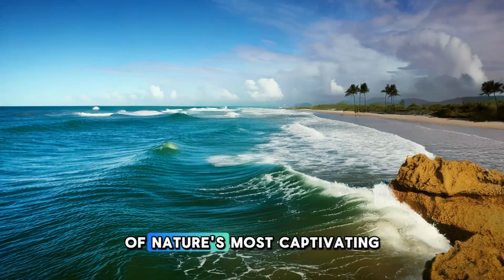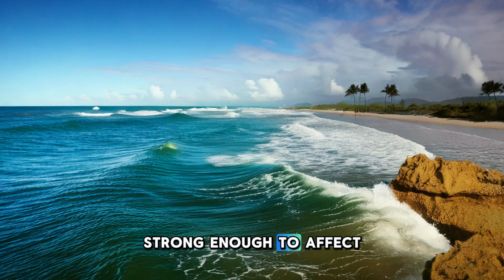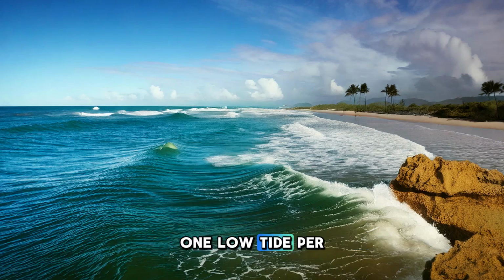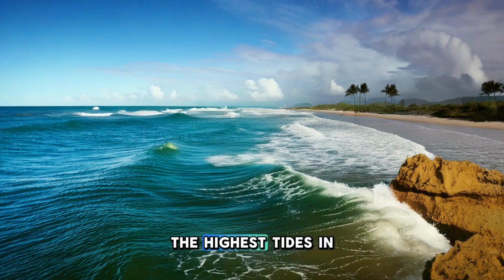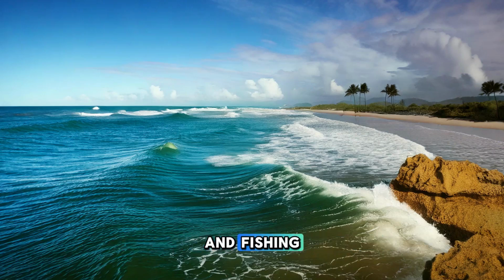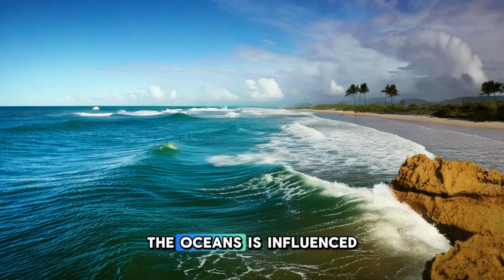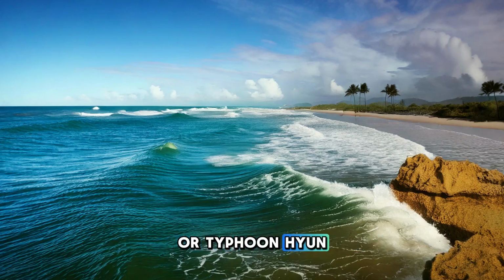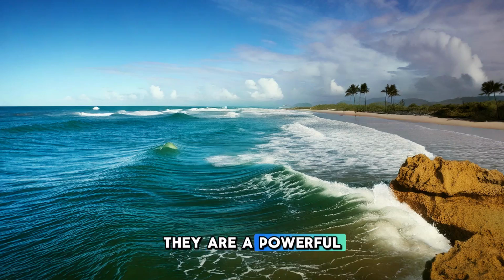Tides Explained: The Push and Pull of the Moon and Sun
Tides are one of the most regular and predictable forces in nature, but what causes them? In this video, we explore the science behind tides, showing how the gravitational pull of the Moon and the Sun influences the rise and fall of sea levels. Learn about the different types of tides—high tides, low tides, spring tides, and neap tides—and how coastal areas experience the effects of tidal forces. We’ll explain the role of Earth’s rotation and the Moon’s orbit in creating daily tidal cycles, and how tides affect marine ecosystems, navigation, and even human infrastructure. Whether you're fascinated by the ocean or just curious about natural cycles, this video will explain the science of tides in detail.